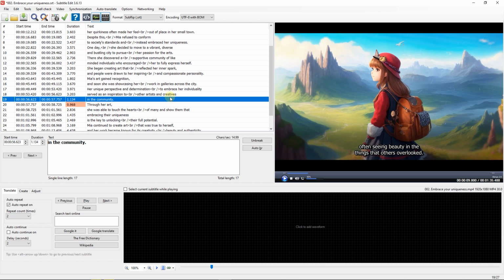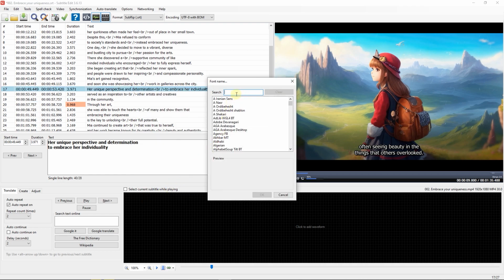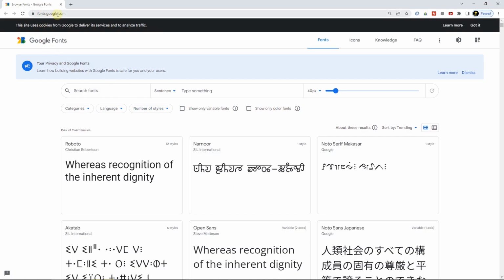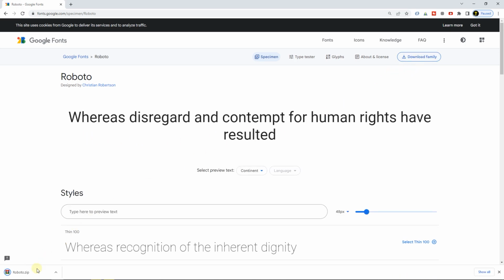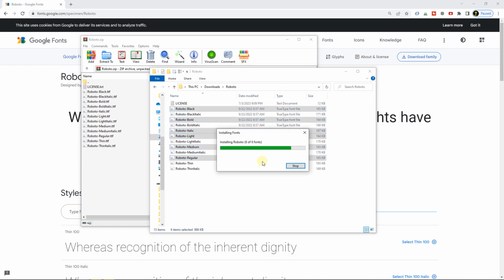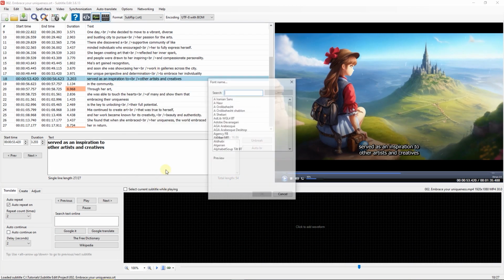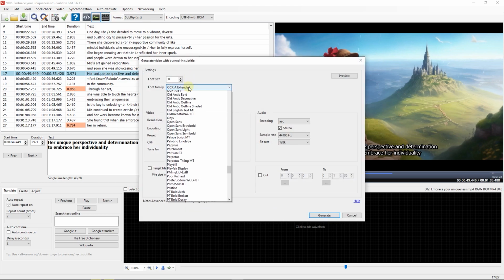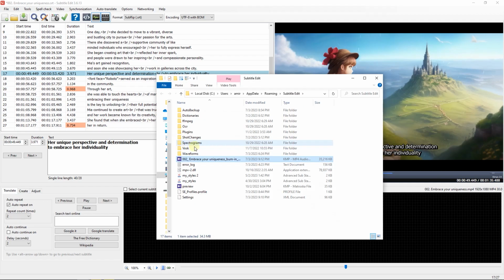How to Download and Install NEW FONTS in Subtitle Edit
Effortlessly download and install new fonts for Subtitle Edit: Choose from installed fonts or import fonts from fonts.google.com, extract the font files, and install them on your system for use in subtitles, then easily apply and burn them into your video.

How to Download and Install NEW FONTS in Subtitle Edit Chapters:
00:00 use an installed font
00:21 download a font
00:38 install fonts
00:48 use new fonts in subtitle edit

To enhance your subtitle editing experience in Subtitle Edit, you can easily download and install new fonts. First, open a subtitle and a video in Subtitle Edit. To select a font, simply click on any line and then choose a font name from the list of installed fonts on your device. However, if you don't have the desired font installed, you can quickly download and install it.

In your browser, visit fonts.google.com and search for the font you want. Once you've found it, navigate to the font page and click on the download button. After the download is complete, open the zip file and extract its contents. Hold down the Ctrl key and select the fonts you wish to install, then right-click on one of them and choose 'install'. To utilize the newly installed fonts, it is necessary to restart Subtitle Edit. Now, by right-clicking on a font and selecting its name, you can use the new font, such as Roboto.

To apply the new font to your video, go to the video section and click on 'generate video with burned-in subtitle'. In the font family option, select the new font that you just installed, and click on the generate button. As a result, you will observe that the subtitle with the new font is now burned into the video, providing a professional and customized touch to your subtitles.